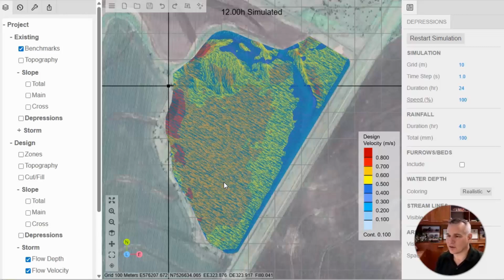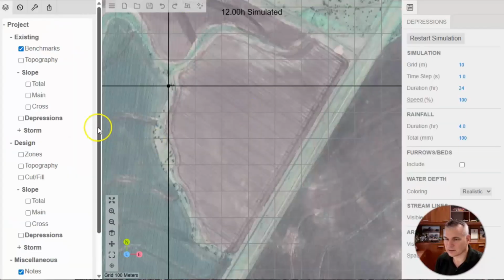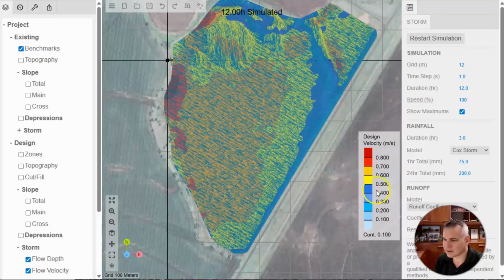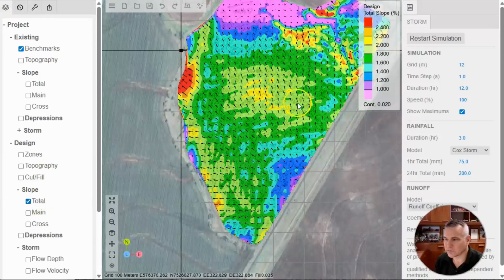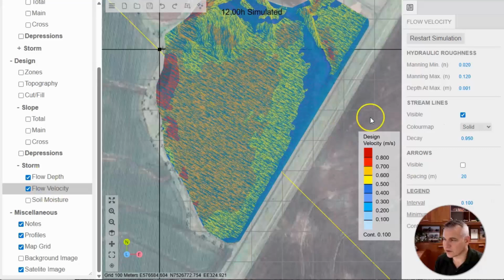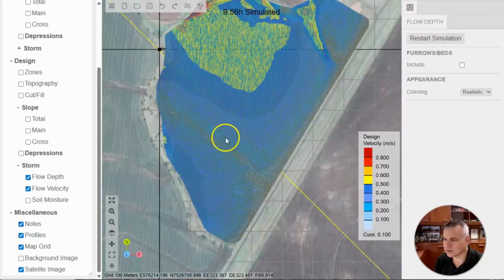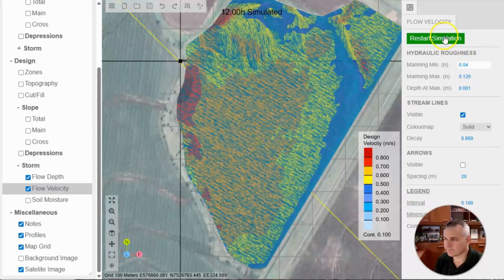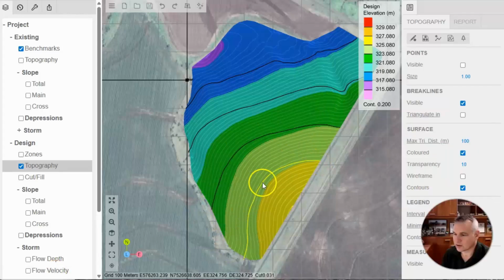Erosion Case Study: Analyzing Runoff from Control Traffic & Designing Contour Banks with AgEarth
Control traffic farming offers many benefits, but it can also create pronounced wheel tracks that concentrate water flow, leading to significant soil erosion. In this detailed case study, we use the Ag Earth farm earthworks design app to analyze a field in Central Queensland, Australia, where this is occurring.

Watch as we:

- Visualize the existing topography and identify problem areas using Google Earth imagery.
- Run a powerful storm simulation to model water flow depth and velocity across the field.
- Demonstrate how simulating the effect of wheel tracks reveals a dramatic increase in erosive, high-velocity water flow.
- Design a practical solution of graded contour banks to intercept runoff and safely guide it off the field.
- Explain how these designs can be exported as guidance lines for GPS-enabled machinery to ensure accurate construction.

This video is a must-watch for farmers, agricultural consultants, and earthmoving contractors looking for advanced tools to manage water, prevent soil loss, and improve farm productivity.